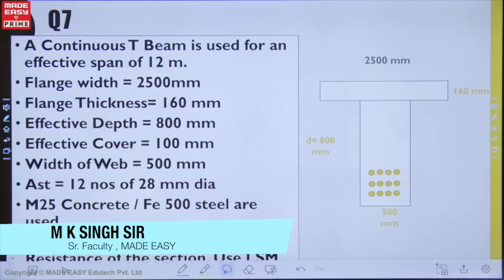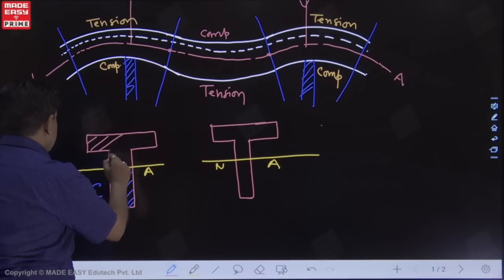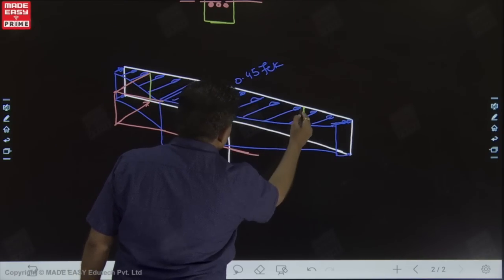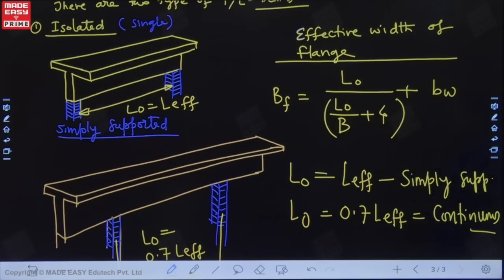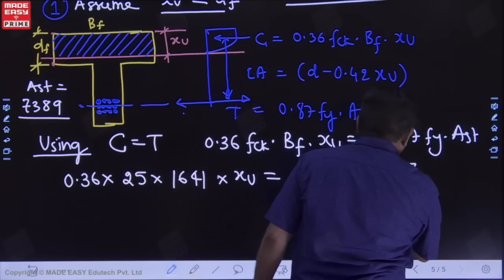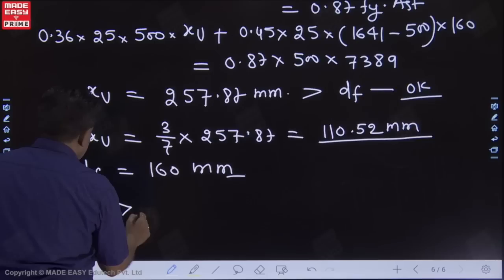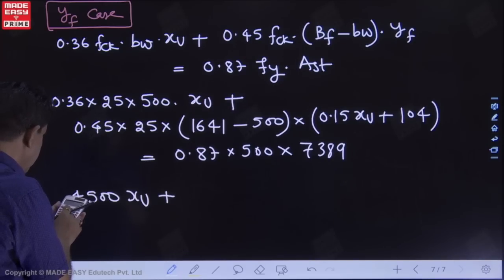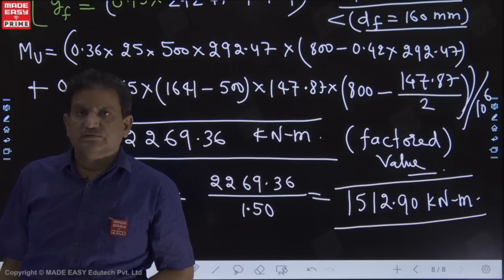Design of flanged sections |Concepts Through Questions| CE | By M.K Singh Sir | Faculty MADE EASY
In Today’s video one of the renowned and experienced faculty of MADE EASY M.K Singh Sir will help you understand Shear Angle and Shear Strain with the help of the question and gain conceptual clarity.

In order to understand any topic the concepts form the pillar. If you have gained the conceptual clarity, you can easily solve any questions be it molded or tricked in any form.

MADE EASY has launched Concepts through Question plus course for GATE 2021 & ESE 2021 Exams. This course is highly recommended for those students who have studied syllabus once but do not have concept understanding/ lack confidence/ Lack continuity in study / unable to study due to job/ have exam fear etc. In this course, the concepts are made clear with the help of wisely chosen questions from entire syllabus. Hence, ensuring a strategic approach towards the exam.

A must watch video for the aspirants preparing for GATE 2021 and other competitive exam as this particular topic is the most crucial topic for each exam.

Join the Concepts through Questions (CTQ+) online course & enrich your knowledge through the quality e learning. CTQ is based on Backward Learning Methodology through Quality Questions by India’s most renowned faculty panel.

EMI option available.

We wish you All the Best for your preparation.